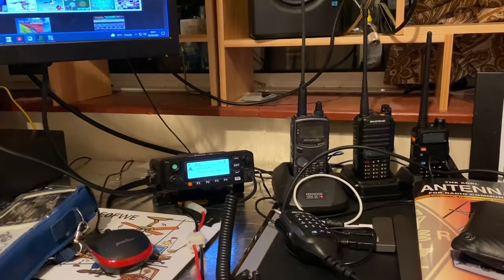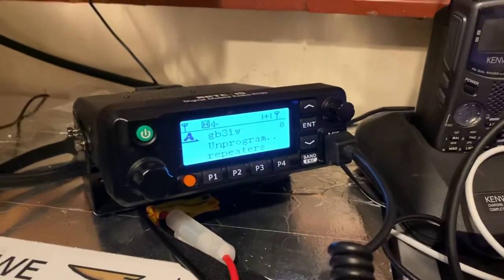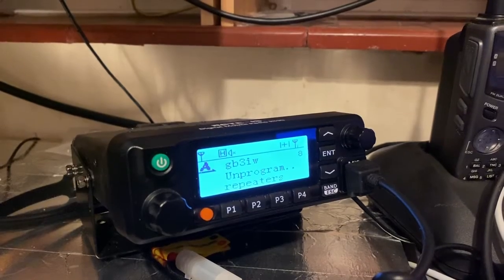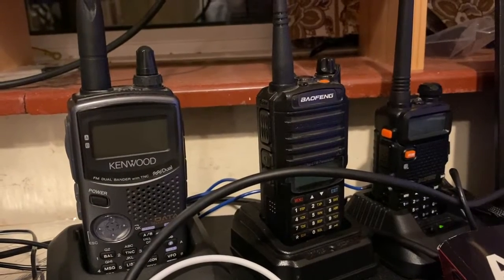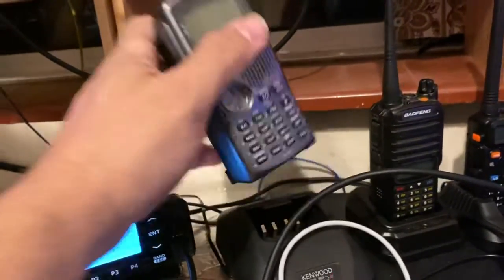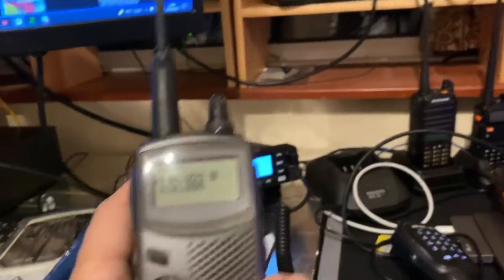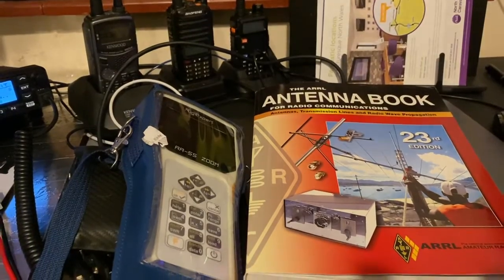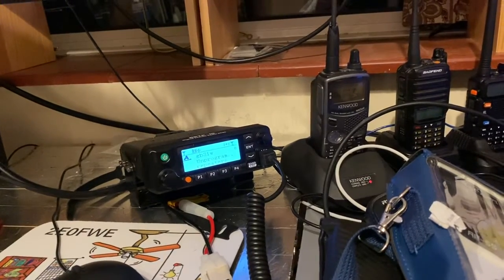2m/70cms & 6btv work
In this video I show that I have swapped out my QRP/Portable IC-705 for the Retevis RT-90 I had in storage, not only is it 50W power, but also DMR Capable, so i am looking forward to using Digital modes via RF rather than just a hotspot.
I have aquired a Kenwood TH-D7 via Ebay to accompany the VC-H1 which will use the PG-4V cable for controlling the text to the SSTV Unit.
I've taken the DXE-AOK-60M off my 6BTV as I use my Wellbrook for receive and dont transmit on 60M due to it being a Full Licence frequency only. I have restored operation of 40M and following the field day am going to read up via the ARRL book on how to increase the performance of the 6BTV with more radials.
Until next time, 73's and stay safe !